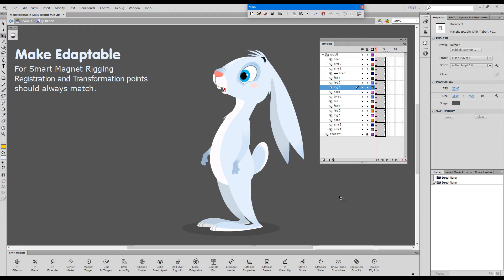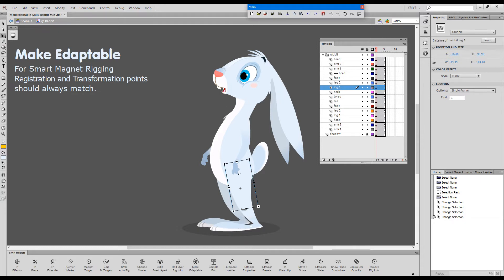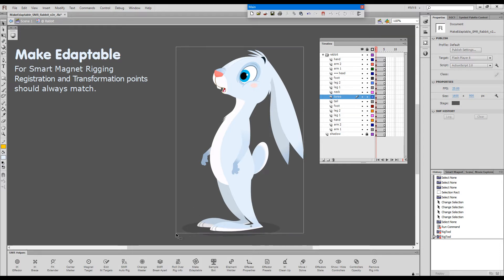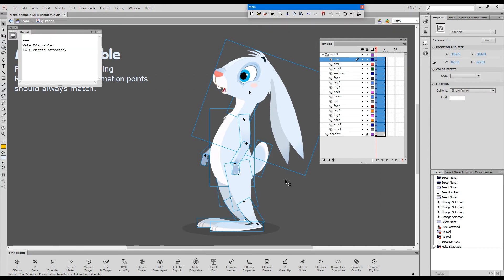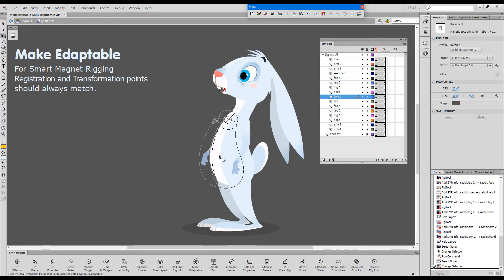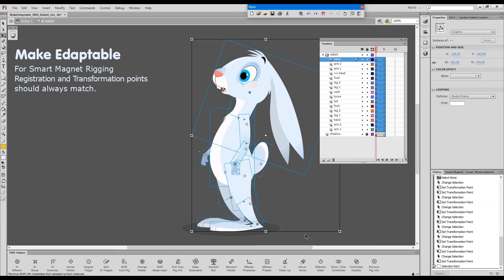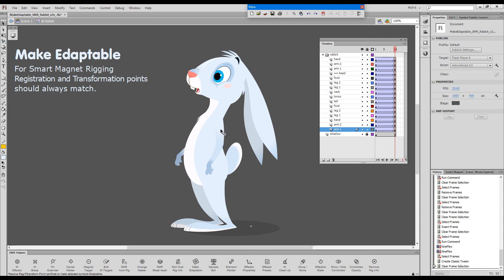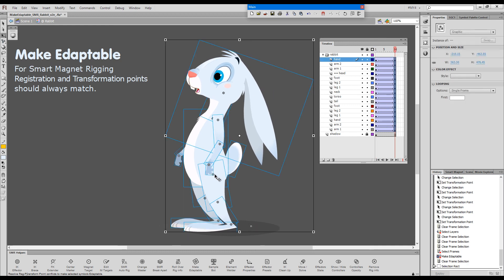EDAP Tools - Make Edaptable